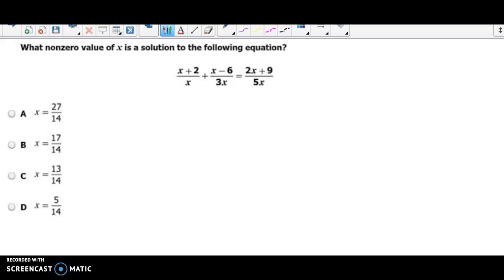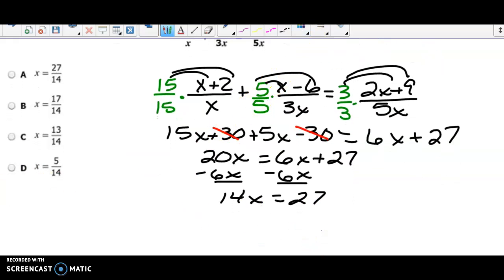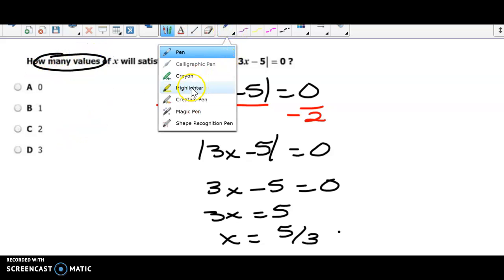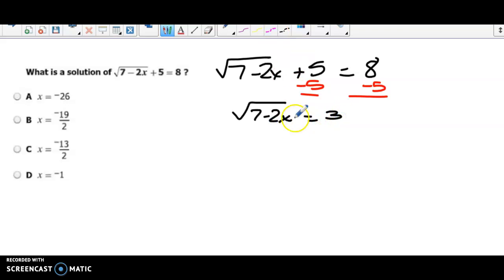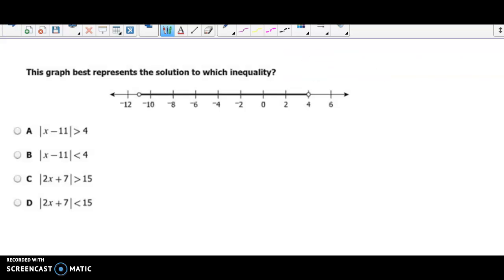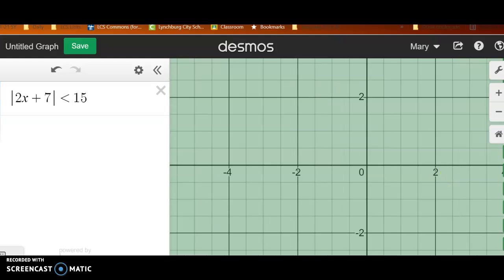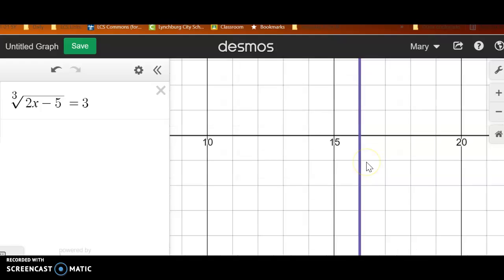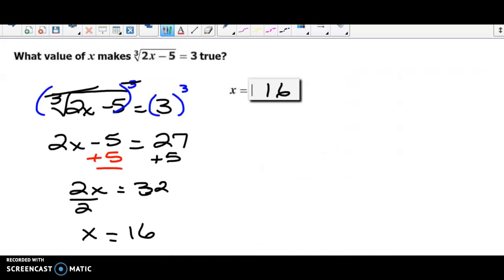SOL Review part 3